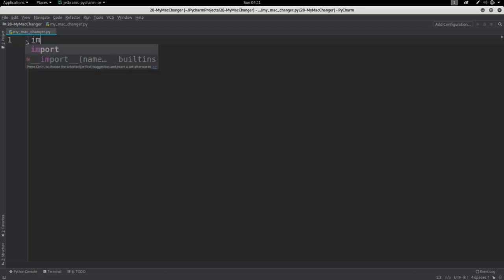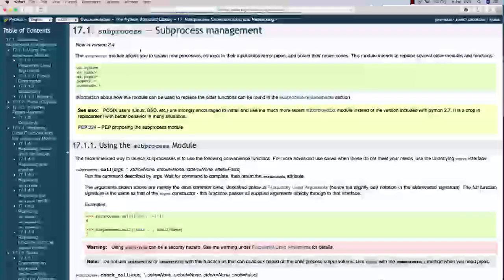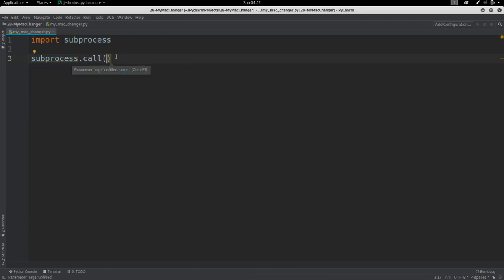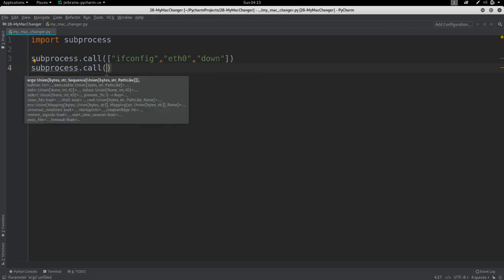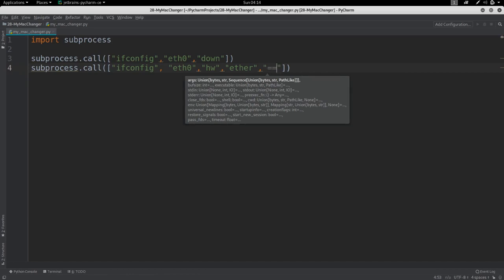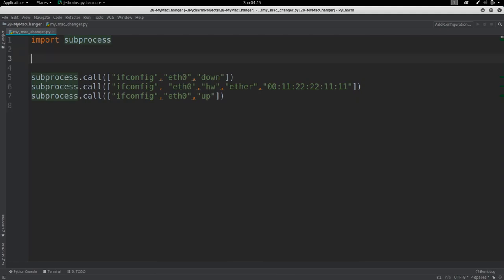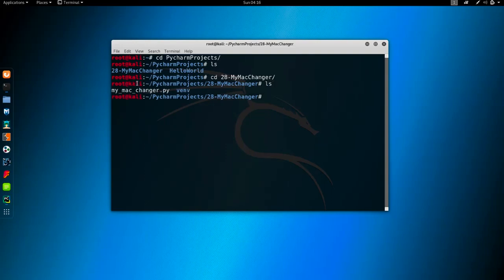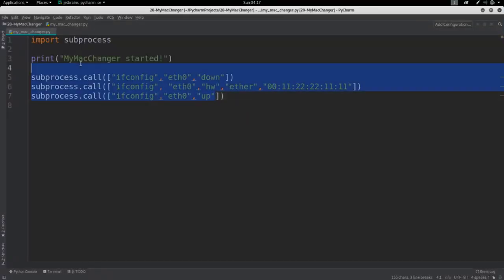5. Using Subprocess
In Python, the subprocess module allows you to spawn new processes, connect to their input/output/error pipes, and obtain their return codes. Here's how you can use the subprocess module in your Python code:

1.  Import the subprocess module at the beginning of your Python script by adding the following line of code:

python                                                            Copy code

                             import subprocess

2.  Call a command using the subprocess module by using the subprocess.run() function. For example, to run the ls command in the current directory, you would write the following code:

python                                                         Copy code

                          subprocess.run(["ls"])

The subprocess.run() function takes a list of arguments as its first parameter, where each argument is a string representing a command or a command-line option. In the example above, we pass the ls command as the argument.

3.  You can also capture the output of the command by passing the capture_output=True argument to subprocess.run(). This will return a CompletedProcess object that contains the output of the command as a byte string. For example, to capture the output of the ls command in the current directory, you would write the following code:

python                                                         Copy code

result = subprocess.run(["ls"], capture_output=True)
print(result.stdout.decode())

 The result variable will contain the CompletedProcess object, which you can use to obtain the output of the command using the stdout attribute. We decode the byte string to a string using the decode() method, and then print the output.

4.  You can also pass input to the command using the input argument to subprocess.run(). For example, to pass the string "hello world" to the echo command, you would write the following code:

python                                                      Copy code

result = subprocess.run(["echo"], input=b"hello world\n", capture_output=True)
print(result.stdout.decode())

In this example, we pass the b"hello world\n" byte string as input to the echo command. The b prefix indicates that it is a byte string, and the \n character represents a newline.

These are just a few examples of how you can use the subprocess module in Python. The subprocess module offers many other functions and options for more advanced use cases.